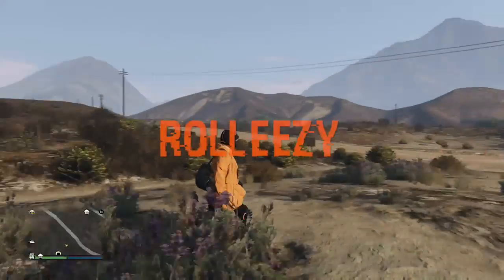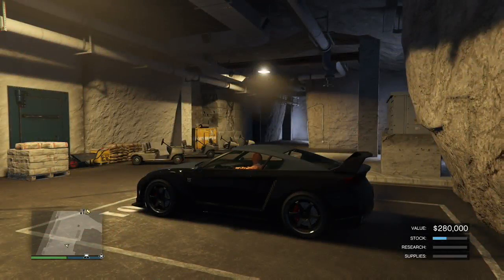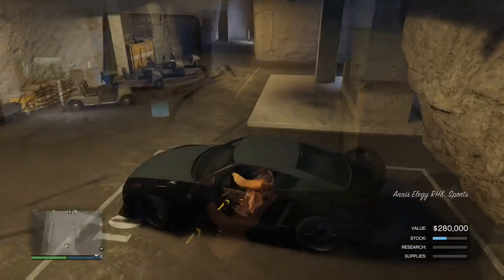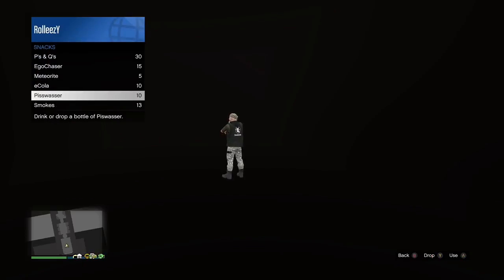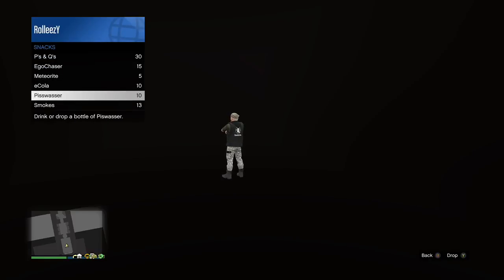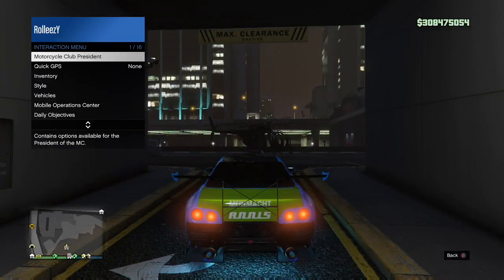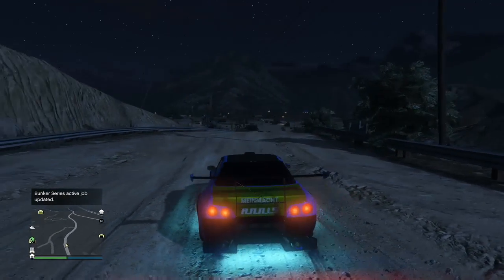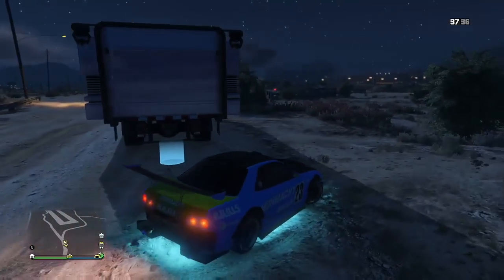*PATCHED*SOLO*UNLIMITED MONEY GLITCH*SOLO OTR GLITCH*STILL WORKING AFTER 1.41*CAR DUPLICATION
This brand new ROLLEEZY video im bringing you is an older car duplication glitch that has been brought back from the dead and revived for our use as an unlimited money glitch still working after 1.41. This car duplication will also get you off the radar if you want to have some fun with that. Down below I also have some very important videos regarding glitches such as the Daily Sell Limit video which will teach you how to sell cars and duplicates without getting dupe detected.

QUESTIONS?? REQUESTS?!?

FOUNDERS

THIS ONE IS IT